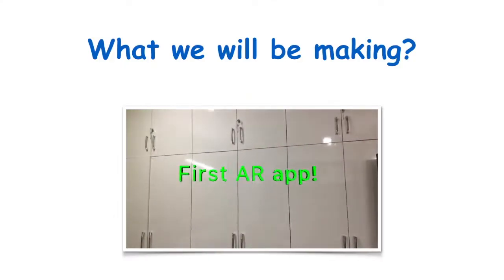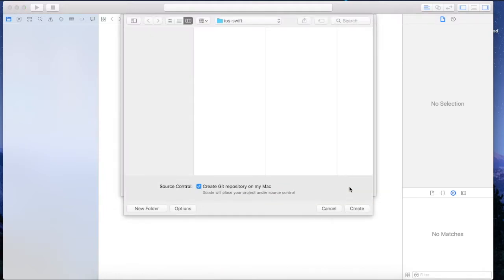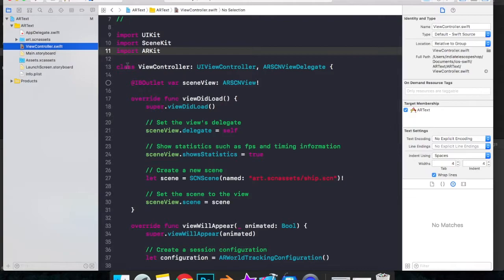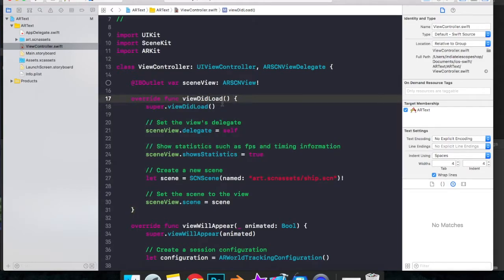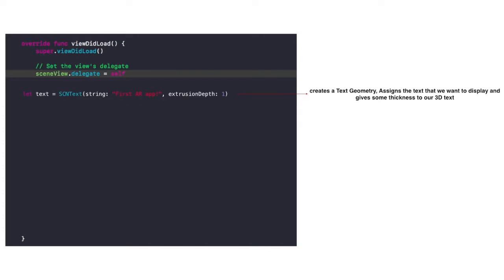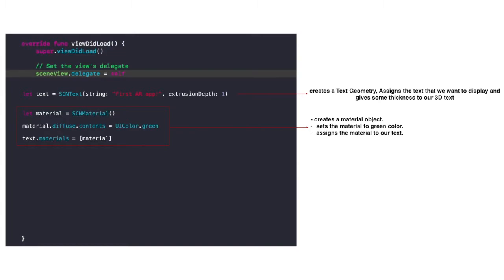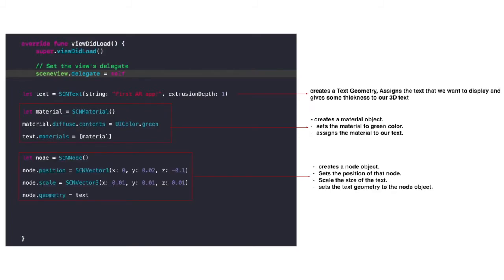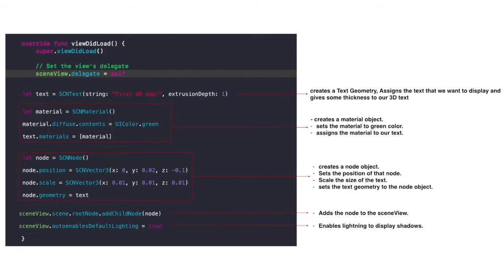ARKit tutorial for beginners - 3D Text in your Room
ARKit tutorial for beginners. Explains basic concepts of placing a 3D text into your living room. Move around the text, it's really cool!